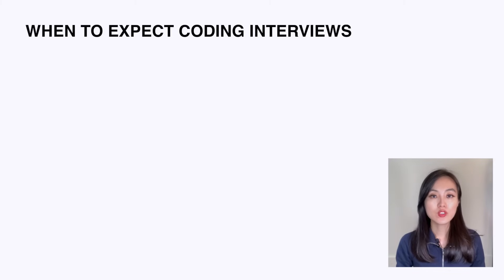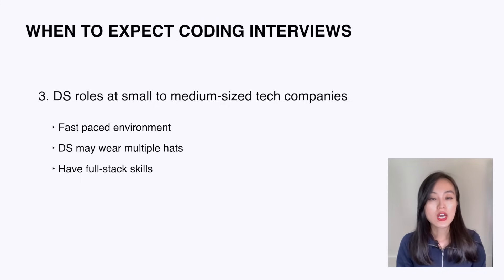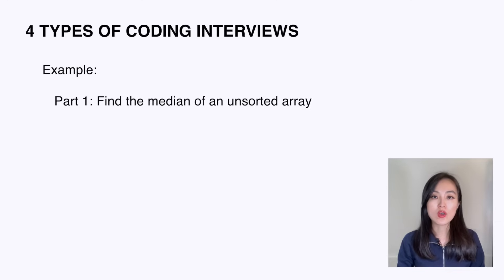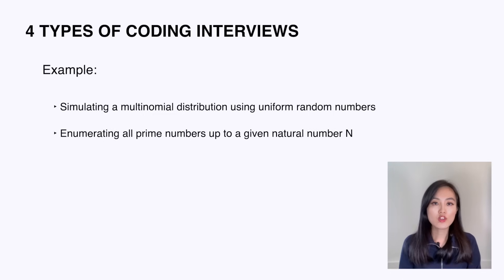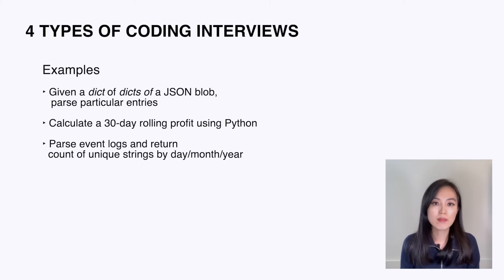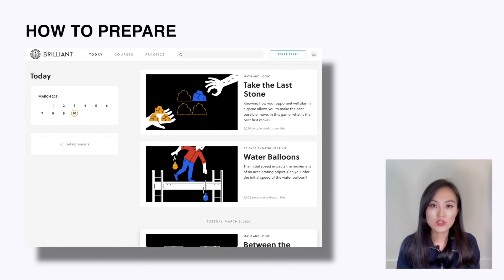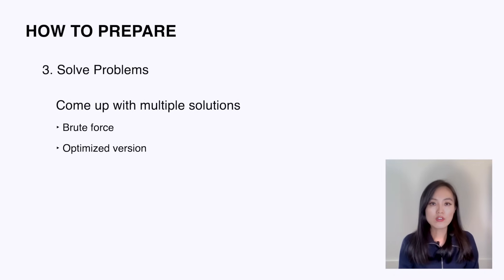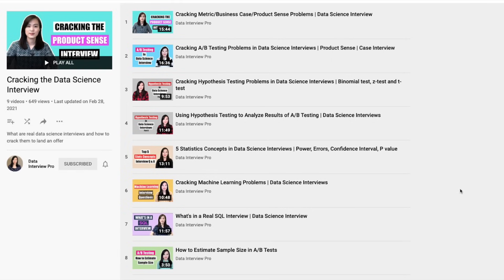Python Coding Interview Tips for Data Scientists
Coding Interview for Data Scientists | Python | Data Science Interview

4 Types of Coding Interviews
- Data Structures (Computer Science Fundamentals)
- Mathematics and Statistics
- Machine Learning
- Data Manipulation

 Contents of this video:
01:00 What is this video about?
01:01 When to expect coding interview?
03:15 4 types of coding interviews
07:48 How to prepare?
11:40 Other resources